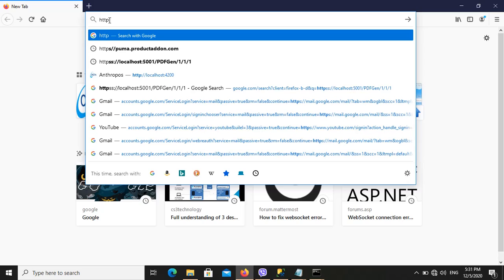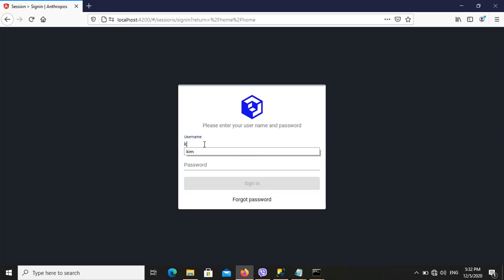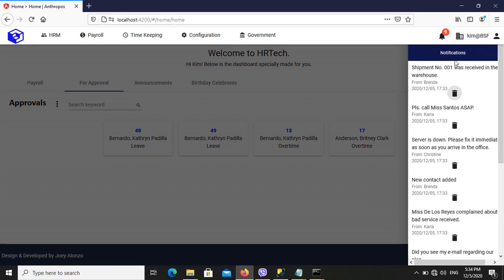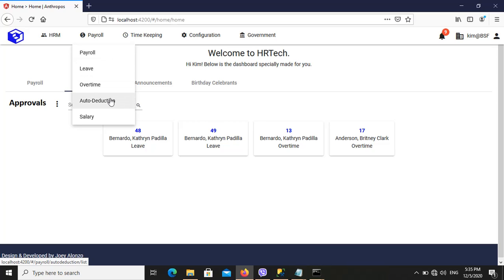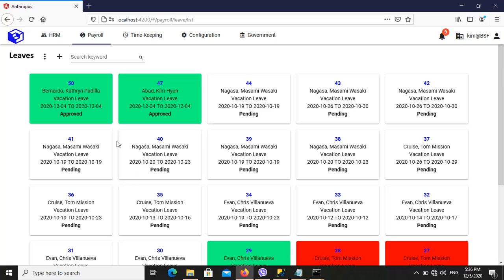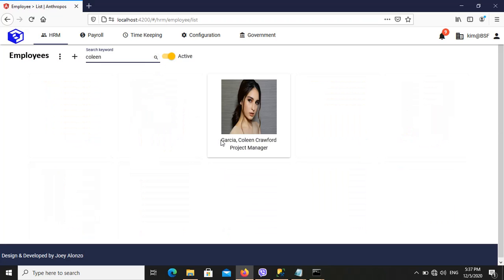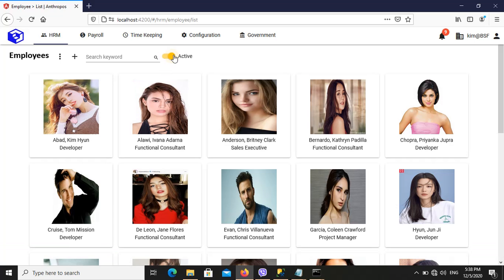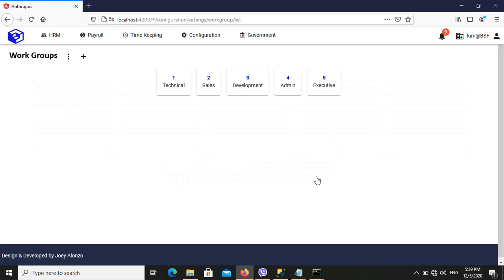Navigation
In this video, I wanna discuss how to navigate your way to HR Tech. In other words, how you basically use HR Tech